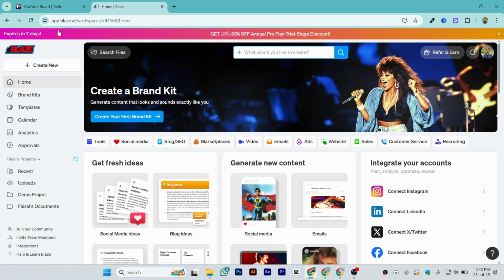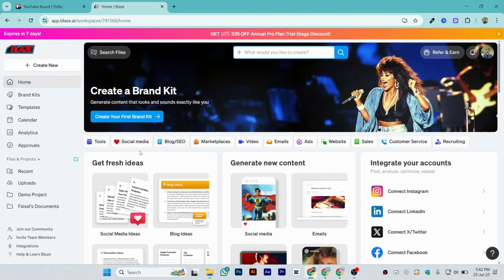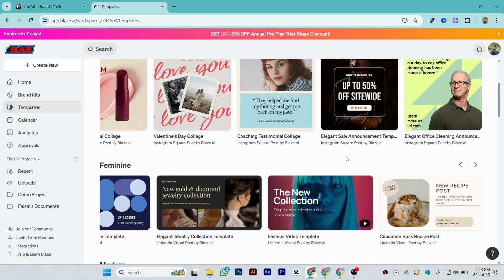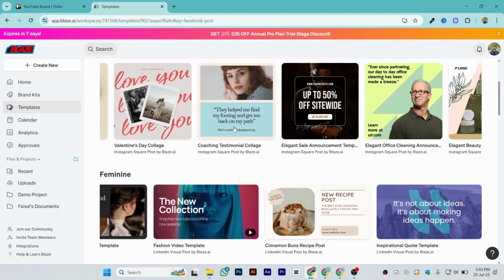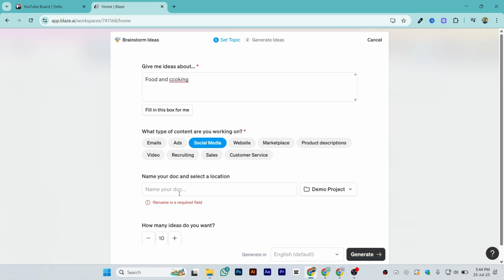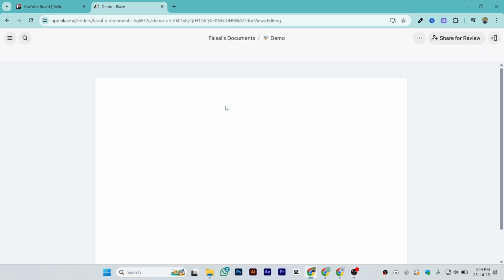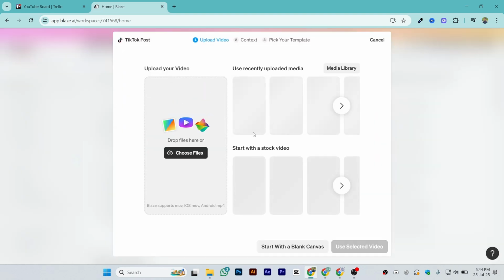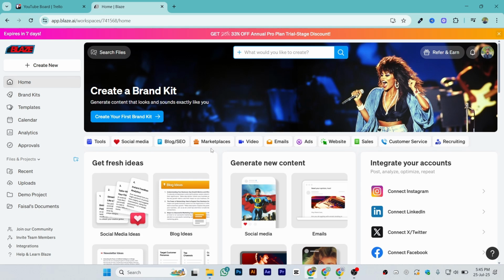BLAZE AI HONEST REVIEW - IS IT WORTH IT? (2026)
In this video I am going to show you my honest Blaze AI review and help you decide if it is worth it for your content creation or business needs.